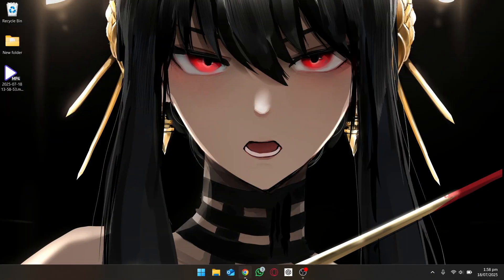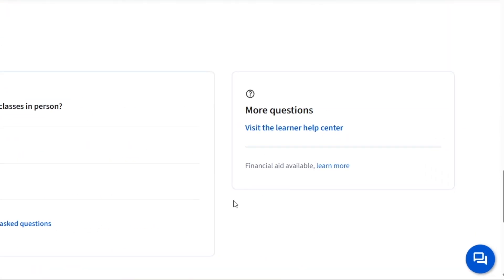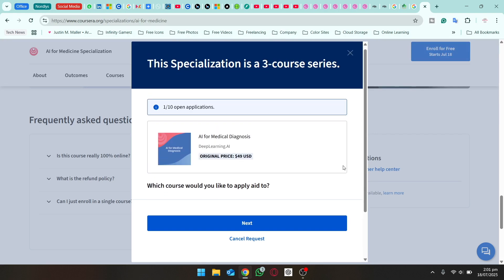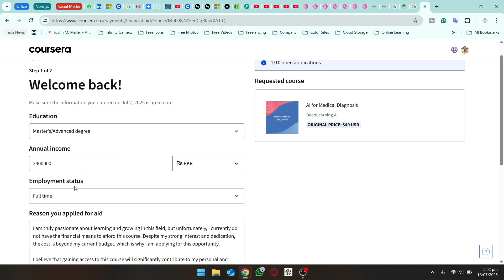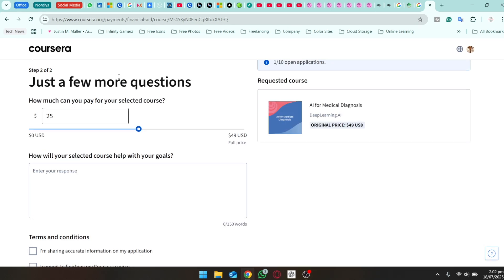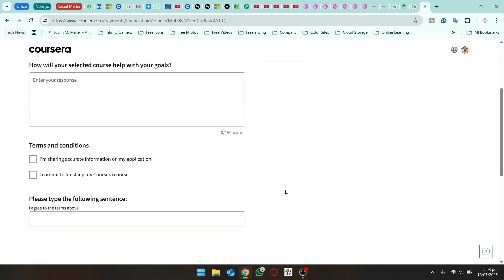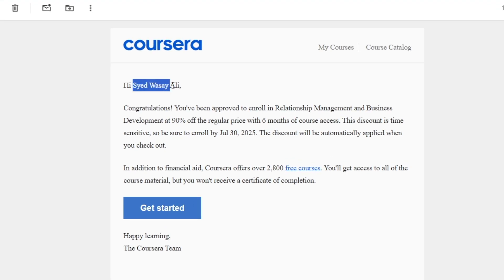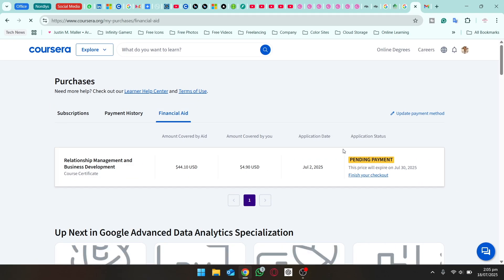How to Apply for Coursera Financial Aid 2025 | Coursera Financial Aid Step by Step Process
How to Apply for Coursera Financial Aid 2025
Coursera Financial Aid Step by Step Process

🔧 Gear that I use:
🔨 Primary Camera:   Sony a6400
🔨 Lens:   Sigma 18-50mm f/2.8
🔨 Secondary Camera:   iPhone 11 Pro
🔨 Microphone:   DJI Mic

⏱ Timestamps
00:00  Intro
00:29  Eligibility & Programme
01:20  Find Course
01:42  Check Course Eligibility
02:16  Select Course
02:51  Financial Aid Application
05:00  Submit Application
05:20  Email Response
06:06  Application Approved
06:29  Outro
tags
coursera,
coursera financial aid,
financial aid,
how to apply for coursera financial aid